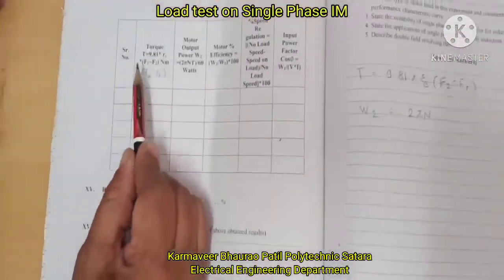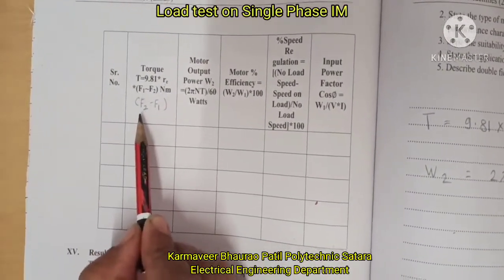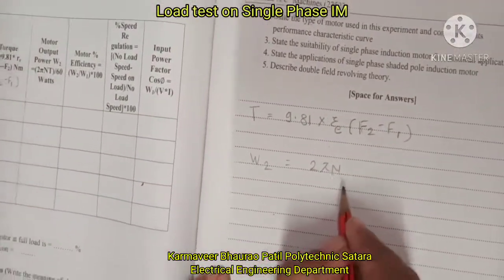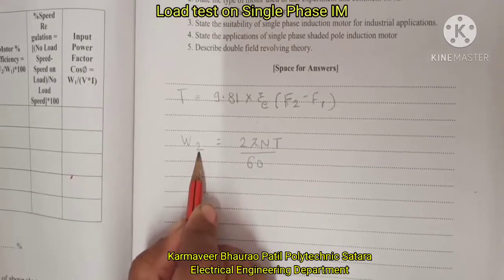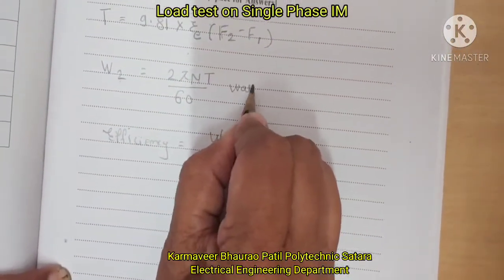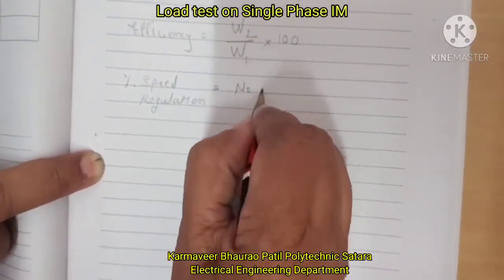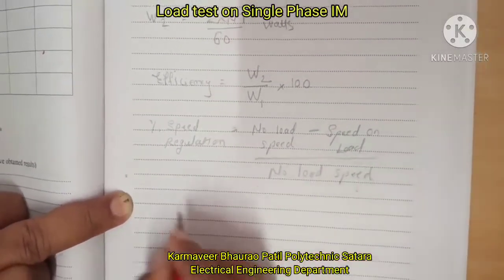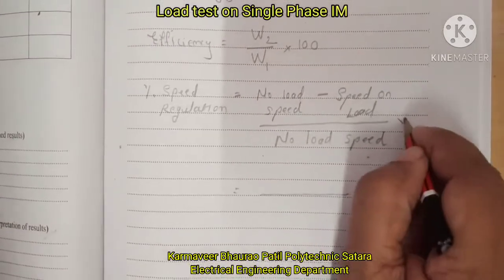Experiment No 10 Load test on Single phase IM